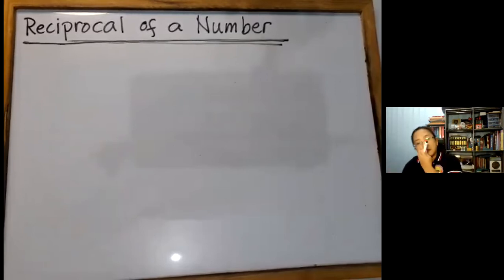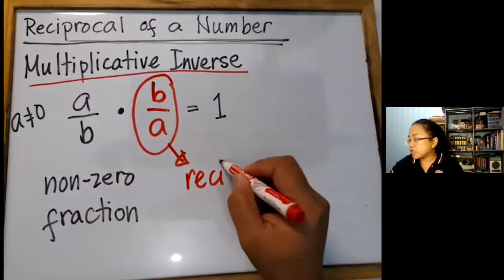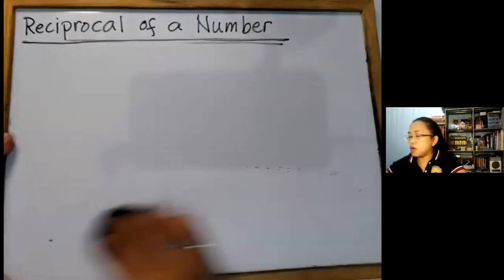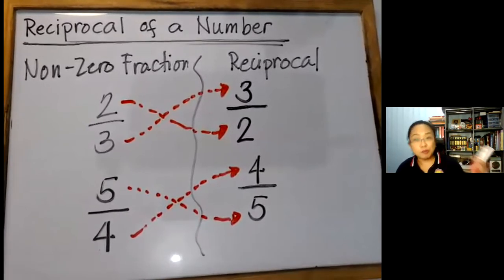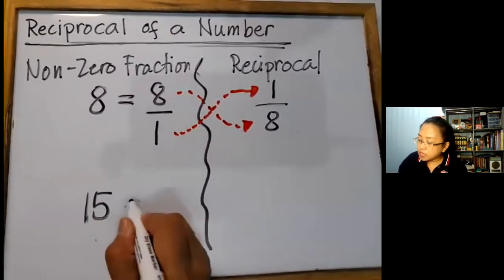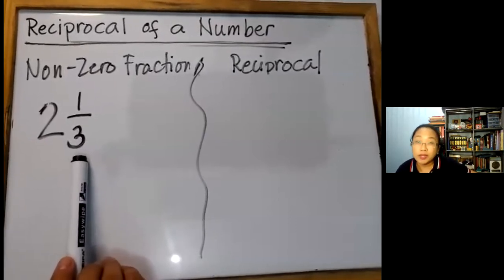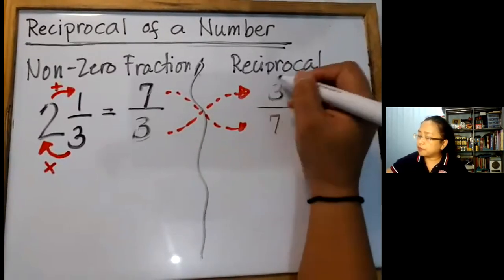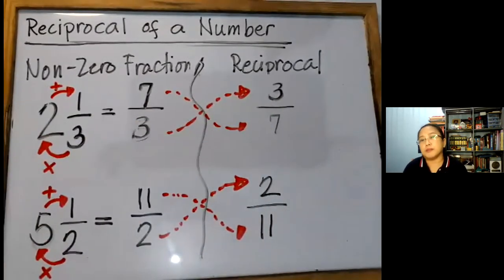Reciprocal of a Number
Finding the reciprocal of a number or its multiplicative inverse is a skill required prior to division of fractions.

For every non zero-fraction a/b, there is a unique number b/a, or its multiplicative inverse.  When a number and its multiplicative inverse is multiplied, the result is 1.